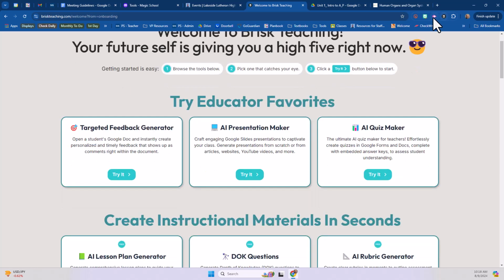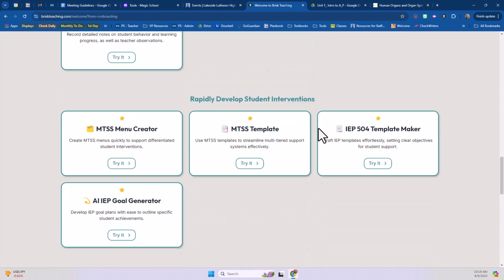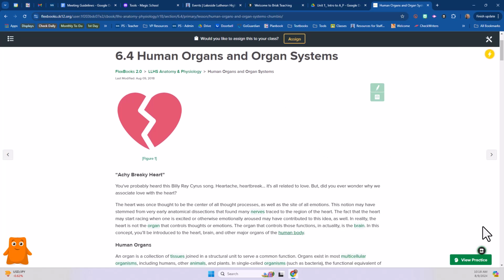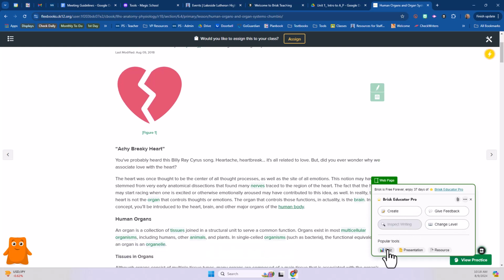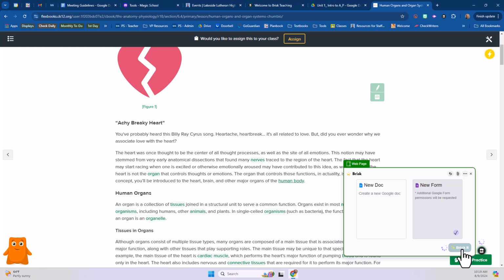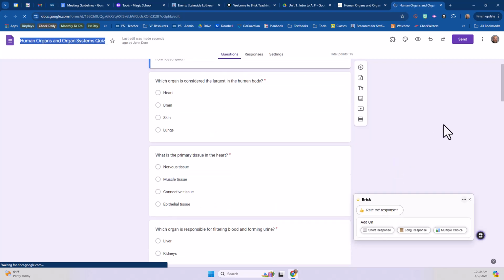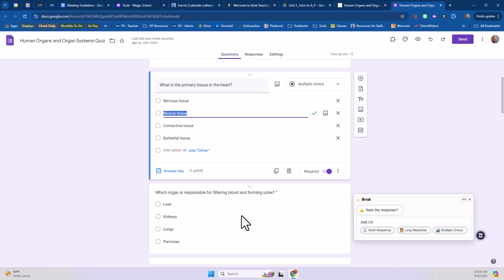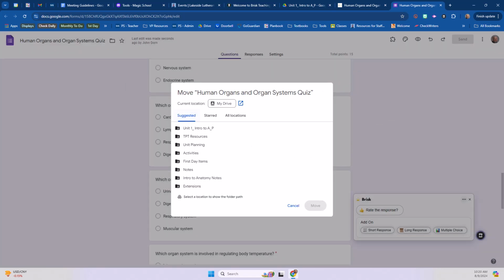Brisk Teaching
How to make a Google Form wiht the Brisk Extension